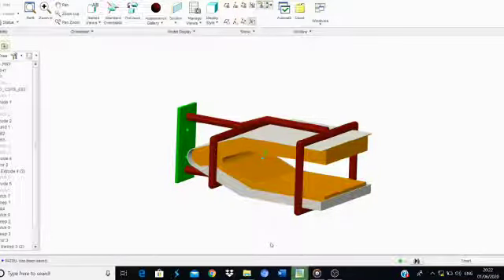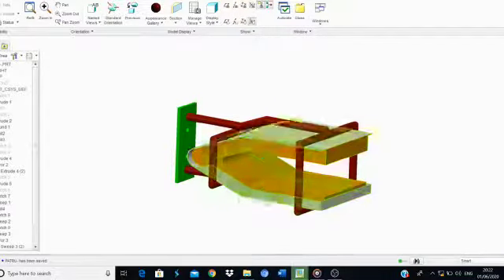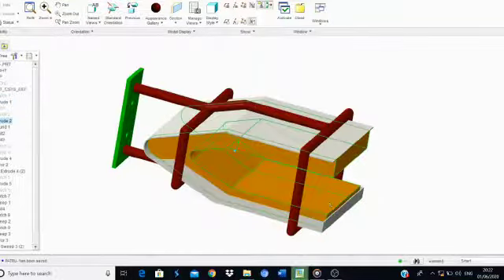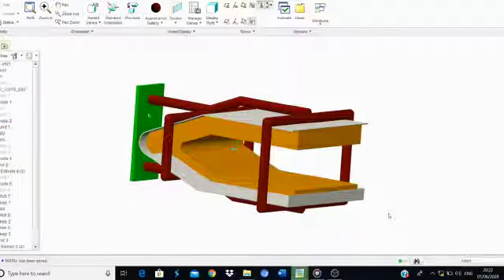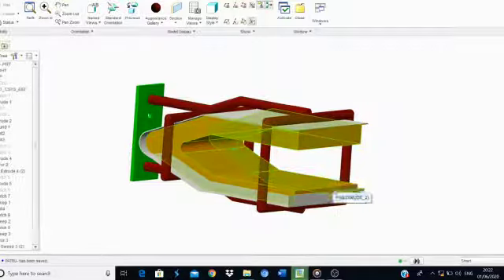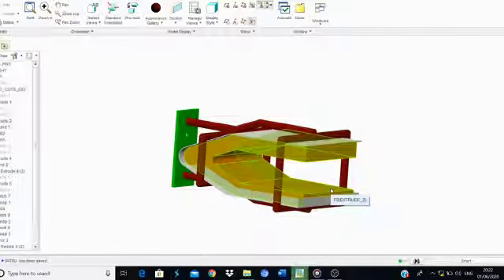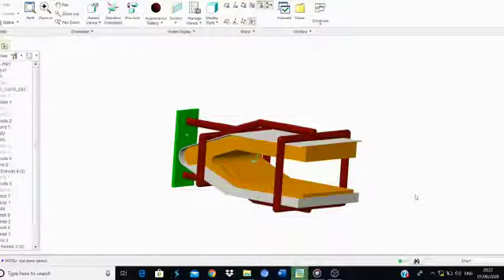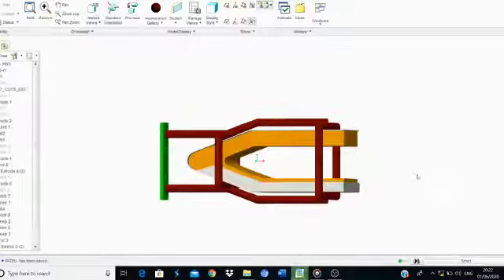New innovative Sanitization stand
Prepared by Nai Dhaval 4th Mechanical student